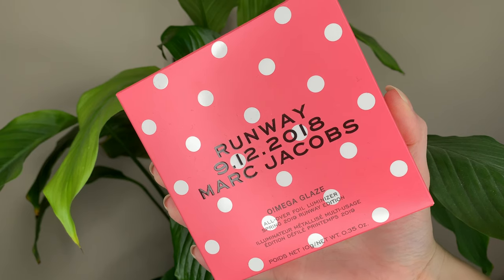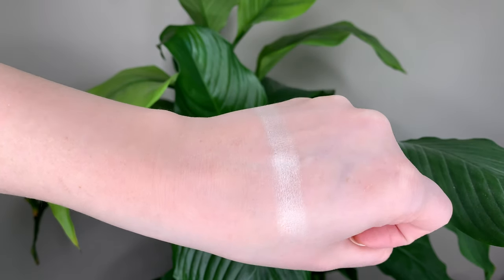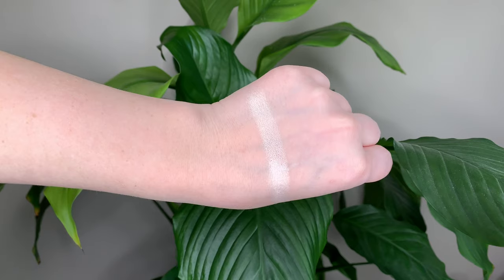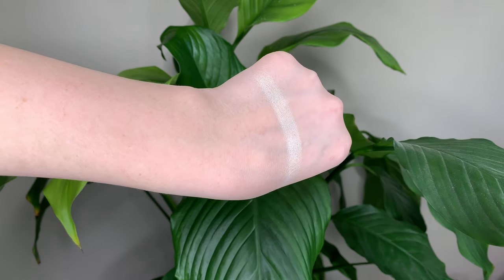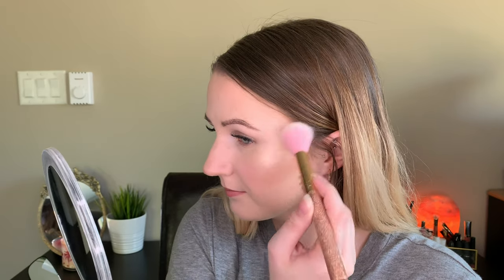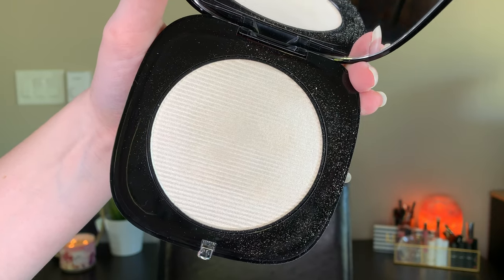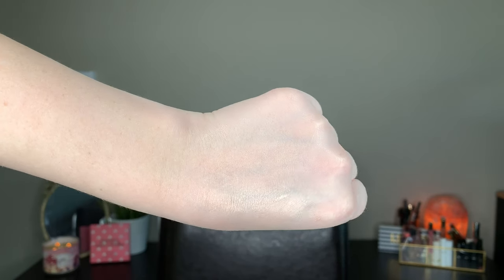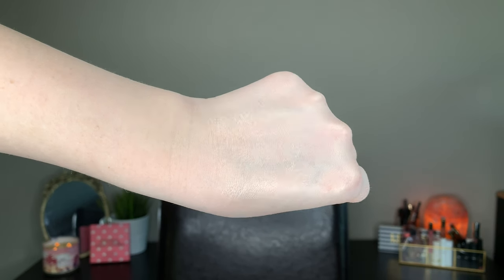Marc Jacobs O!Mega Glaze All-Over Foil Luminizer - Runway Collection 2019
Today I'm reviewing, swatching, and demonstrating the highlighter from the Marc Jacobs 2019 Runway collection! The shade is called 80 WO!RTH IT and is a shimmering, vanilla-sugar shade. This is also a limited edition product. Is it actually worth it as the name says?

PRODUCTS MENTIONED
Marc Jacobs Beauty O!Mega Glaze All-Over Foil Luminizer - Runway Collection (80 Wo!rth It)

FACE
Yves Saint Laurent All-In-One Glow Foundation (B10)
Marc Jacobs Beauty O!Mega Bronzer Coconut Perfect Tan (104 Tan-Tastic!)

LIPS
Nudestix Gel Color Lip + Cheek Balm (J Mama)